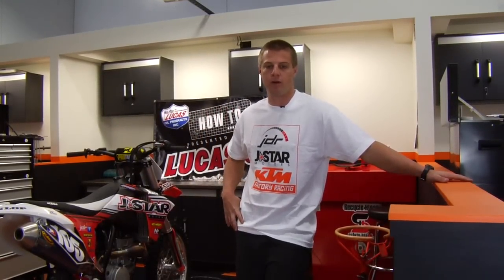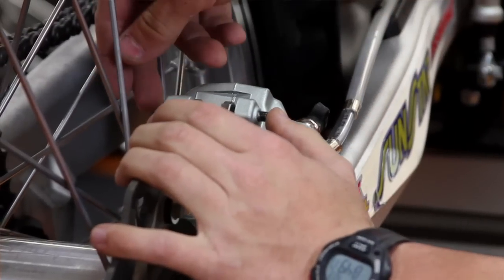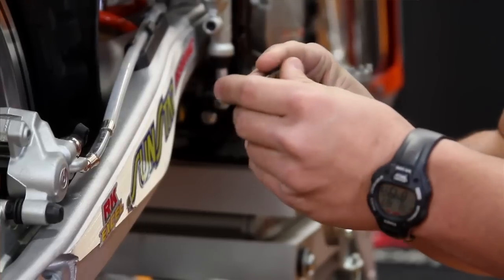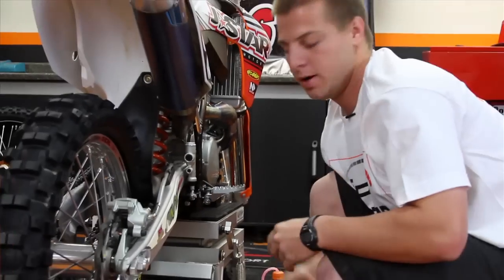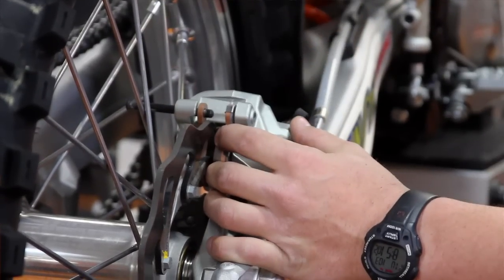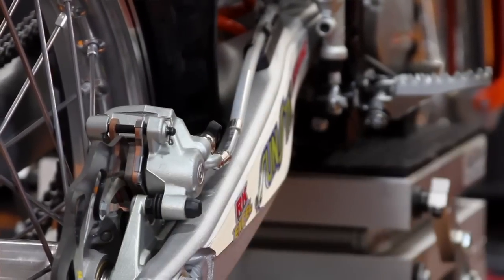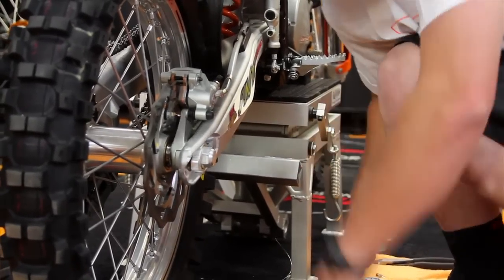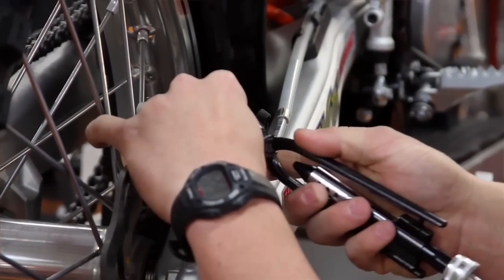How To: Replace Your Brake Pads - TransWorld MOTOcross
How To: Replace Your Brake Pads